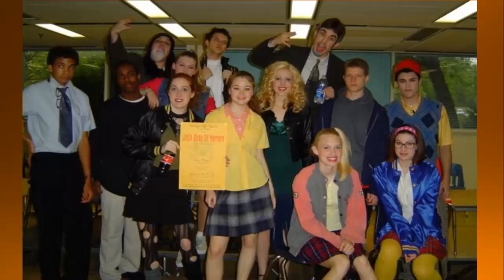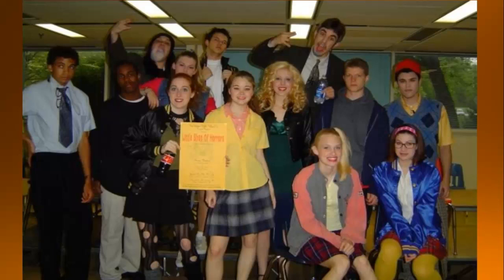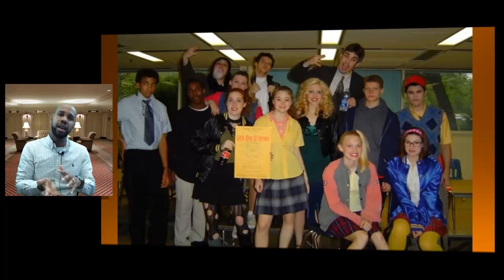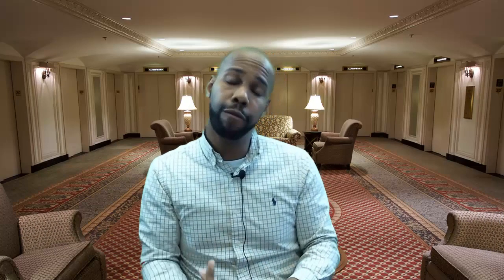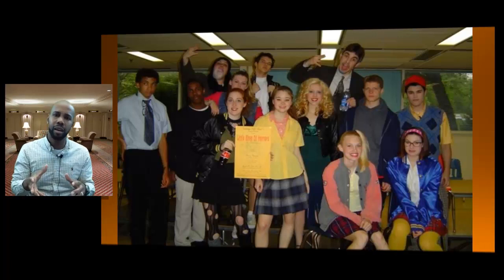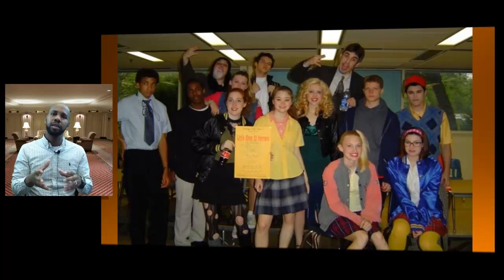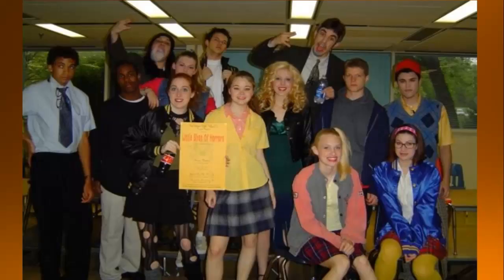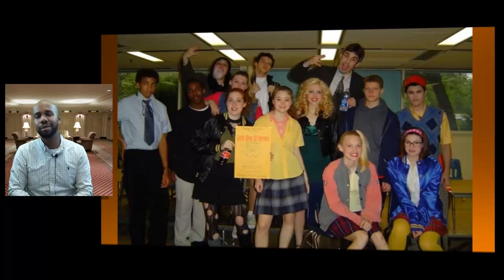Intro to Psy Mod 4 Vid